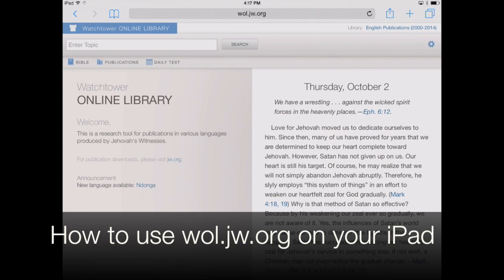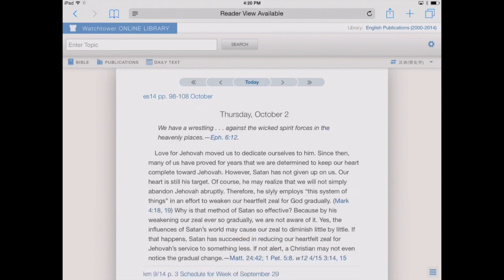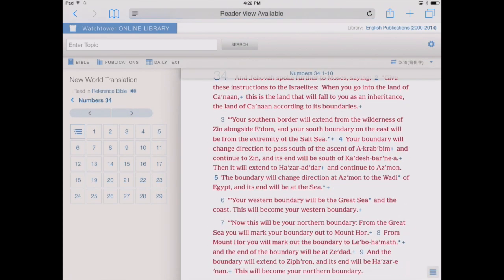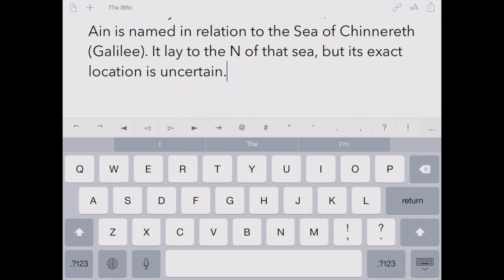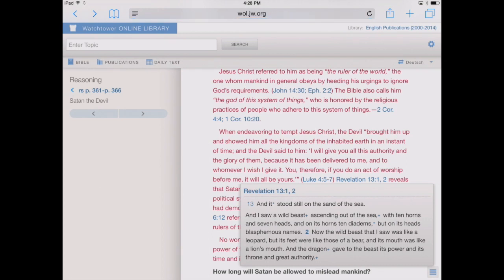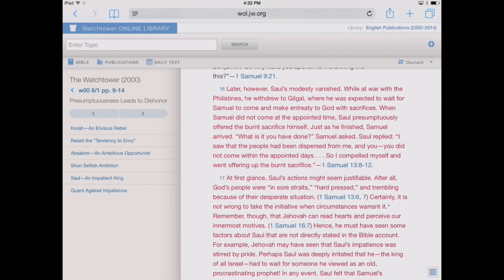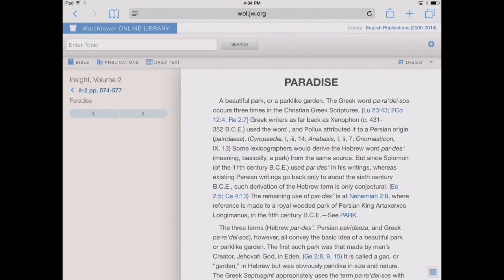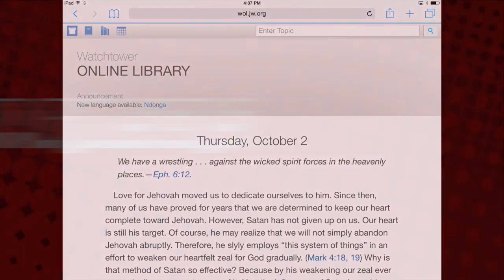How to use Watchtower Online Library (wol.jw.org) on your iPad and iPhone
This video will show you how to use the amazing tool that is Watchtower Online Library. Even just a few years ago many of us would never have dreamed of the amount of information that would be available to us on our mobile devices. With the wealth of information that has been provided to us, I thought it would be good to see how to use wol.jw.org to get the maximum benefit. This video will walk through a number of features including how to:

- Add a WOL bookmark to your iPad’s home screen
- Overview of main screen including the Daily Text
- Find and navigate the weekly meeting study material
- Use the scripture pop-up boxes to find additional reference material
- Copy and paste text from the Watchtower Library into other apps
- Translate an article from one language to another
- Navigate Safari with finger swipes
- Email an article from with site
- Quickly find scriptures and Bible book overviews under the Bible Tab
- Familiarize yourself with the available publications
- Search for topics and filter your search results
- Set your viewing preferences including font size